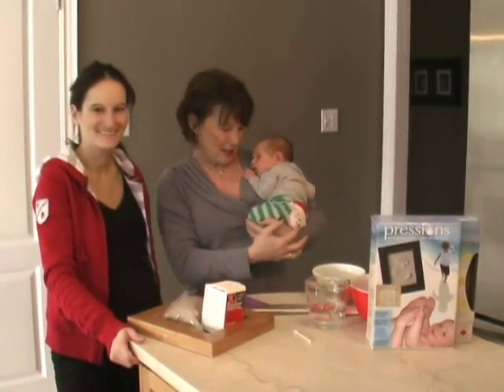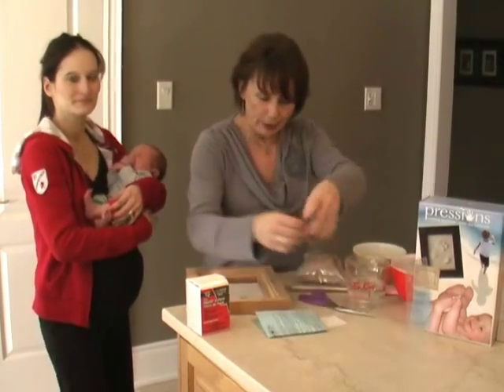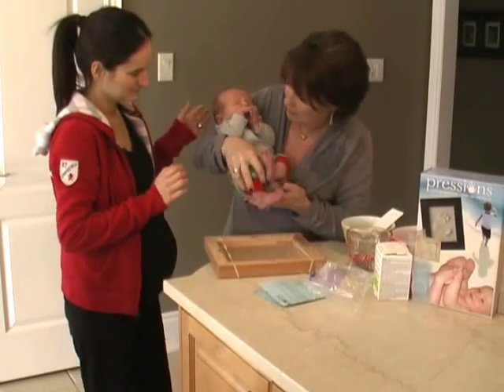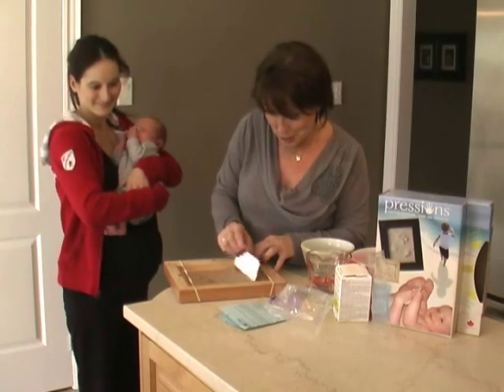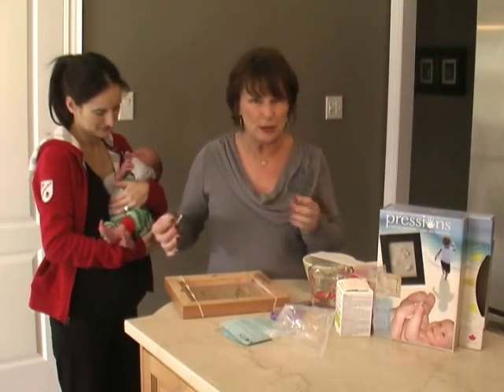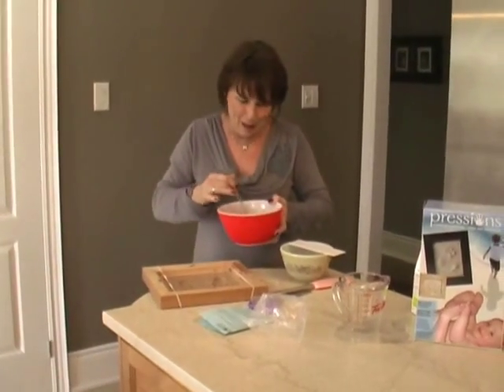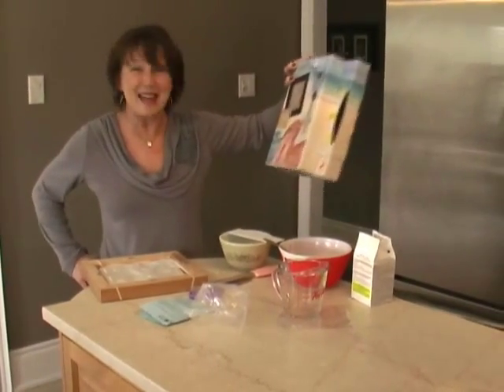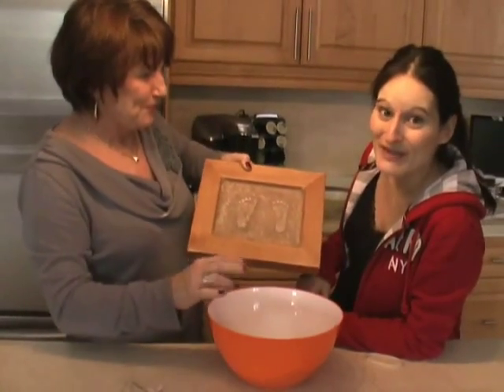how to make impressions of Baby Feet - Pressions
Great kit to make beautiful prints of baby feet. Pressions is made in Canada!  The kit has everything you need to make a perfect print.
The print is made in sand allowing you multiple attempts to make the perfect print. It is fun and easy to do.